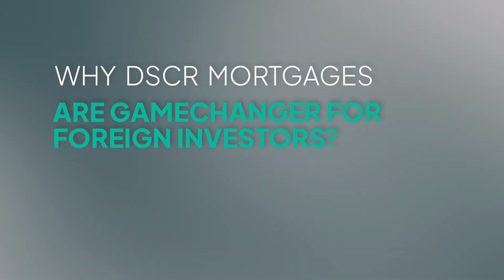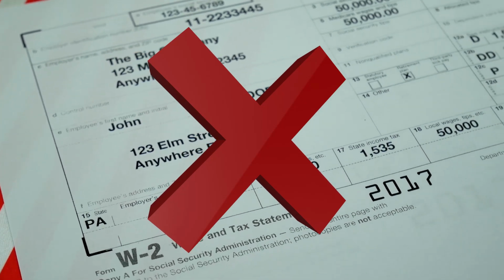DSCR Loans for International Investors in US Real Estate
DSCR loans unlock investment property financing options for foreign investors by allowing them to qualify based on the rental income of their investment property without requiring US personal income documentation. This removes one major hurdle for nonresident buyers. Additionally, DSCR loans for foreign nationals do not require any US credit history or score, making them one of the most accessible loan options for international investors looking to enter the US real estate market. In this video, we break down how these loans work, their key advantages, and what you need to know before applying. Don't miss this essential guide to securing financing as a foreign investor!

Nonresident Investor is a one-stop solution for foreign nationals looking to invest in the US. We assist international investors with obtaining US mortgages, setting up LLCs, and filing the necessary tax forms. We support and advise investors with offshore tax optimization, ensuring a streamlined and efficient investment process. We optimize complicated processes for investors from all over the world so they can focus on business.

Our areas of expertise:
US MORTGAGES
COMPANY FORMATION
OFFSHORE TAX PLANNING
US TAX FILINGS

Meet our founders:
Our two founders, John Pastre and Luka Malkovich, form an exceptional combination, bridging the gap between two worlds with their unique expertise.
Luka, a foreign investor from Europe, deeply understands the challenges and opportunities international investors face when entering the US market. On the other hand, John, a seasoned expert in mortgages and finance, has years of experience navigating the complexities of the American financial system. Together, they offer the perfect blend of global perspective and local expertise, making Nonresident Investor the ultimate one-stop shop for foreigners looking to start a business, invest, and succeed in the U.S. market.
Read John’s Story